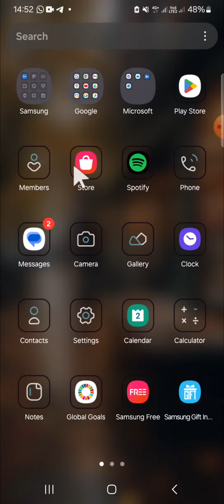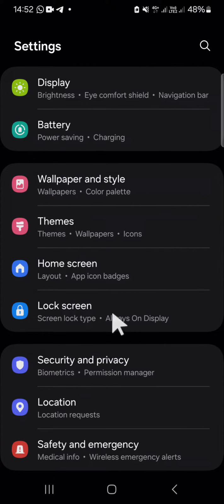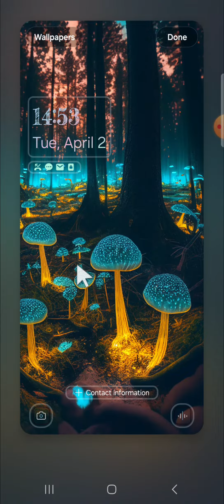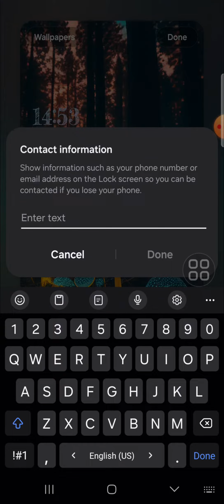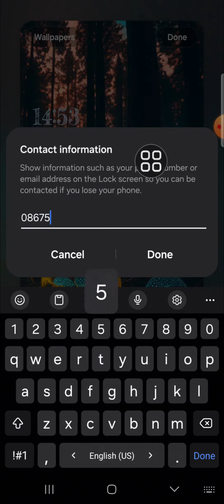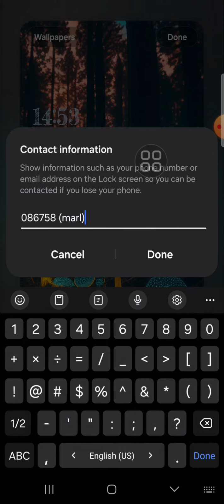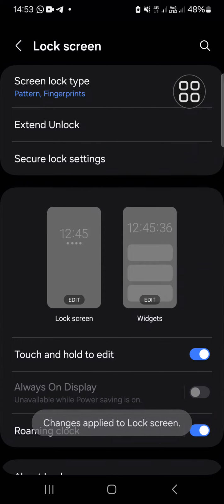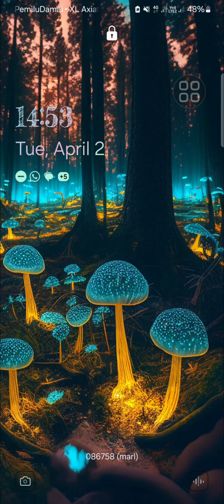~ How to Easily Show Contact Information on Samsung Galaxy Lock Screen – Step by Step!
**Want to know how to easily show contact information on your Samsung Galaxy lock screen?** In this tutorial, I’ll walk you through the simple steps to display your phone number or email on your Android lock screen, which is especially helpful if you ever lose your phone.

This process works on most Android devices, but the focus will be on Samsung Galaxy models.

- How to access your lock screen settings

Make sure to follow along and take a few minutes to secure your device with this handy feature!

Feel free to drop a comment if you have any questions or need further assistance.